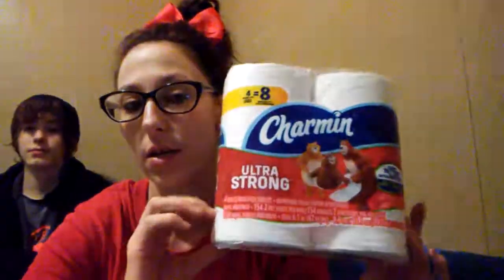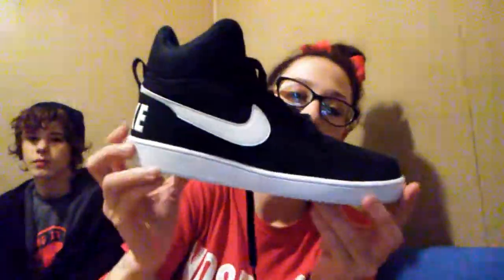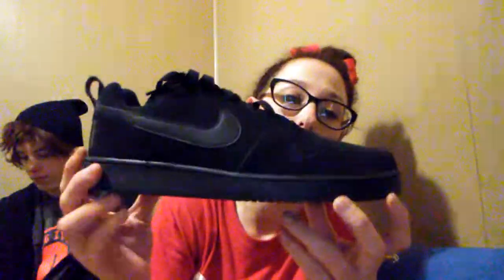Walgreens And Shoe Dept. Haul!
I did more clearance shopping at Walgreens, of course!! And, find out where I get brand name shoes for super cheap!!

WHERE I SHOPPED:
• Walgreens
• Shoe Dept. Encore